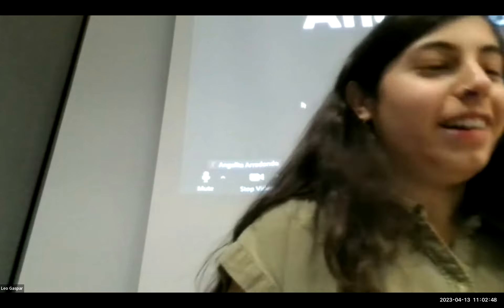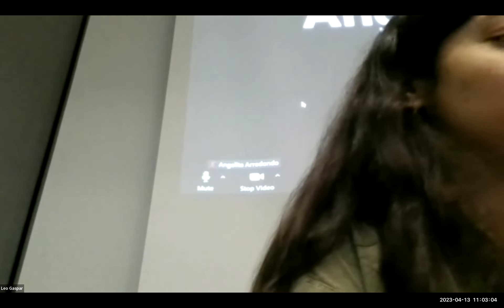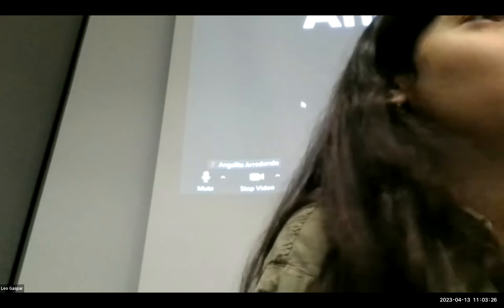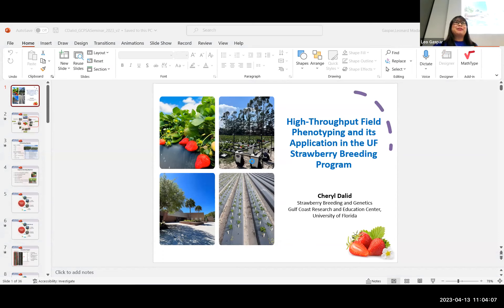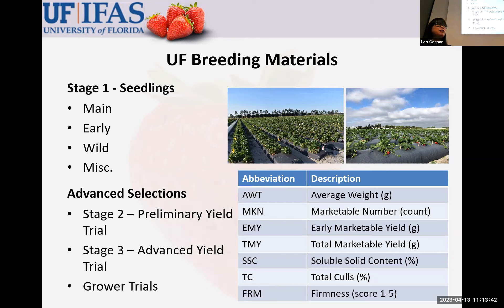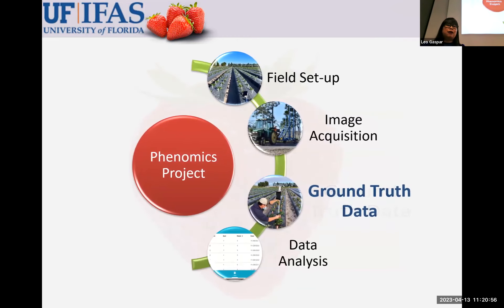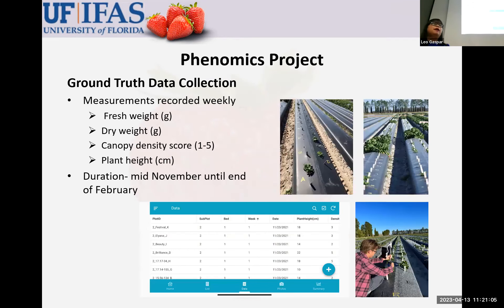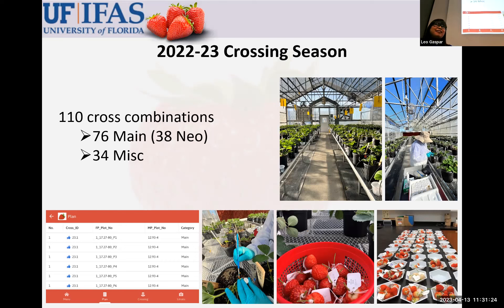GCPSA Seminar: High-Throughput Field Phenotyping and Its Application in Strawberry Breeding Program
The Gulf Coast PostDoc and Student Association (GCPSA) Spring Research Seminar Series features Dr. Cheryl Ontolan Dalid, Biological Scientist III and Assistant Breeder at the UF IFAS Strawberry Breeding Program. Dr. Dalid presented a seminar entitled "High-Throughput Field Phenotyping and Its Application in the UF Strawberry Breeding Program".
To know more about how the Gulf Coast PostDoc and Student Association (GCPSA) works to advance the education and professional development of postdocs, students, interns, and scholars at the UF IFAS GCREC please visit our